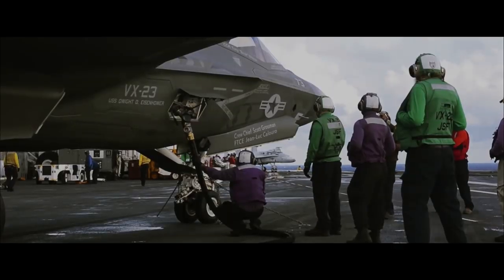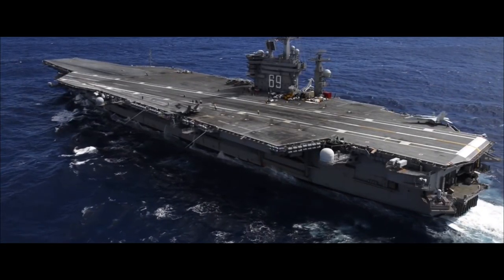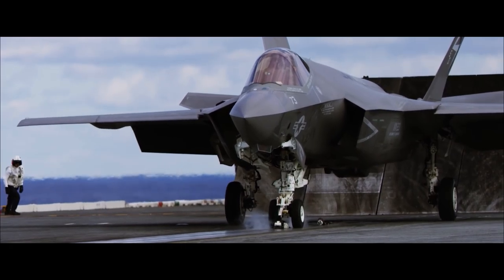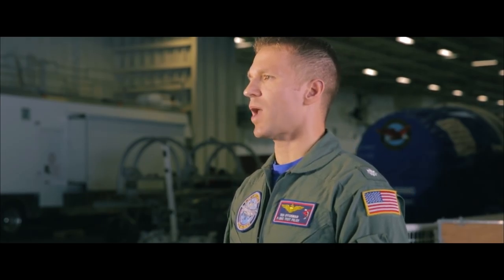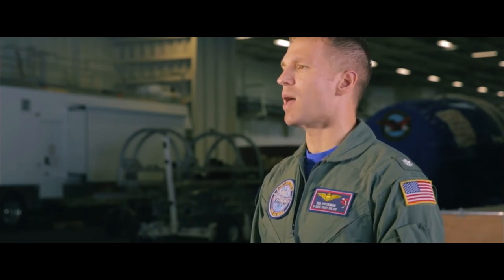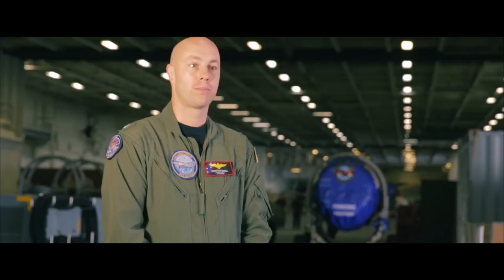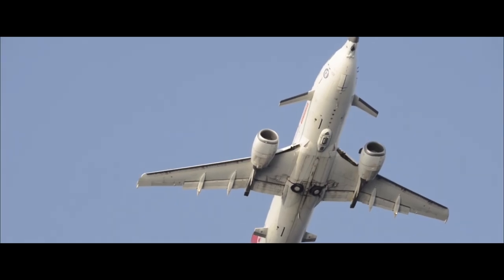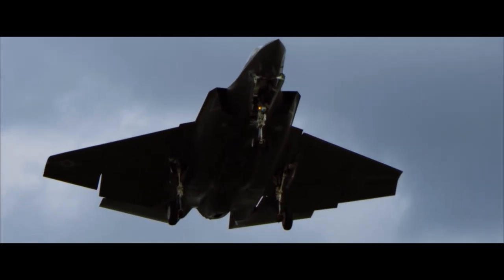F-35C Lightning II aircraft are tested aboard USS Dwight D. Eisenhower.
Two F-35C Lightning II aircraft from the F-35 Patuxent River Integrated Test Force (ITF) flexed their sea legs aboard USS Dwight D. Eisenhower (CVN 69) during the second F-35C developmental test (DT-II) phase October 2-10, 2015. The team wrapped up 100 percent of its carrier suitability and integration testing of the F-35C on October 9 and all of its logistics test and evaluation (LT&E) October 10. DT-II featured 66 catapults and 66 arrestments across 17 flights, logged 26.5 flight hours and achieved a total of 280 flight test points and 17 LT&E test points. U.S. Navy video courtesy of Lockheed Martin | Matt Short, Dane Wiedmann, Andrew McMurtrie, and Andy Wolfe.